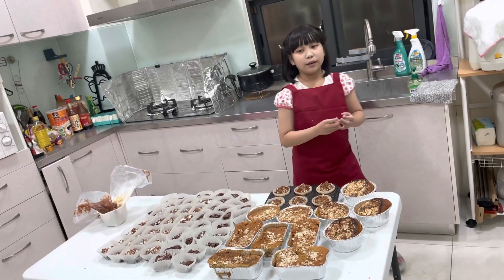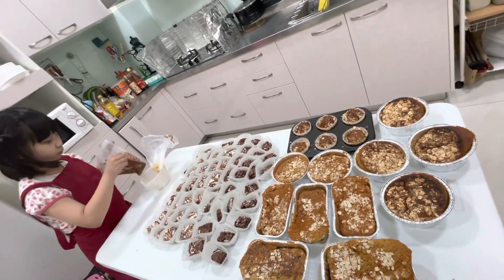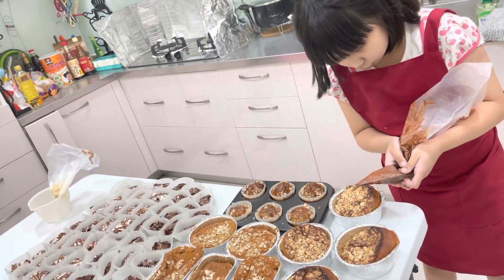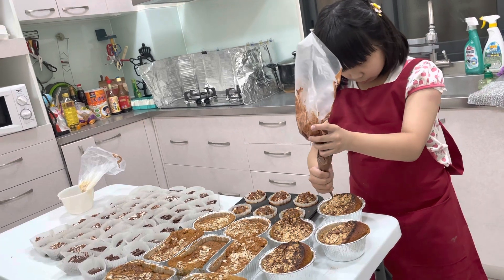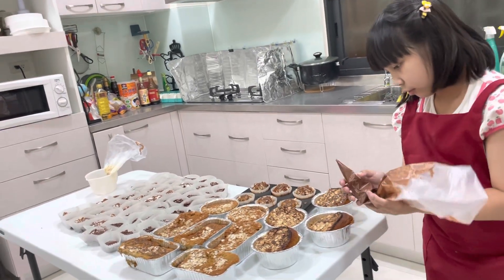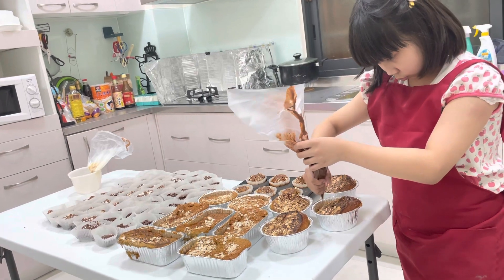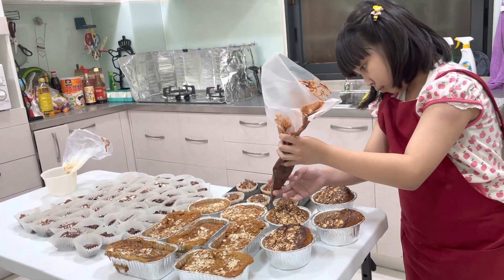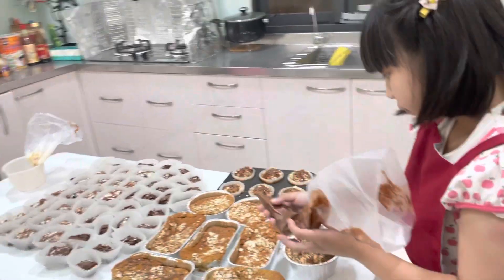Baking Brownies - Athena Lao Hsu - part 5